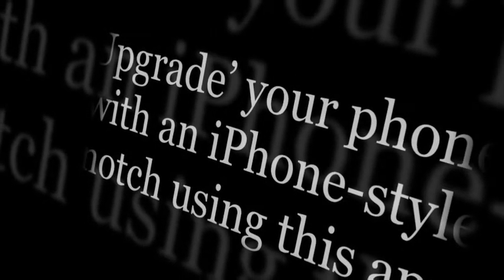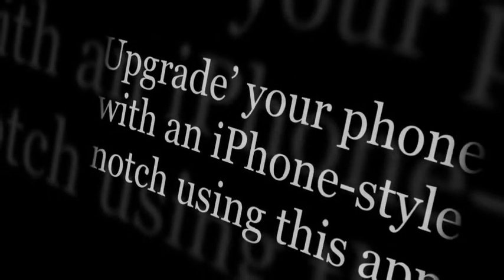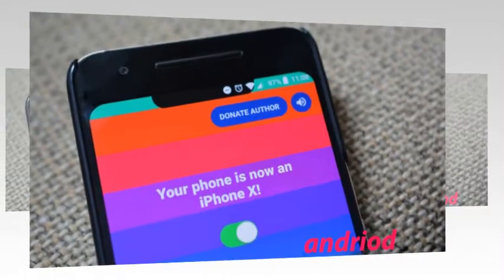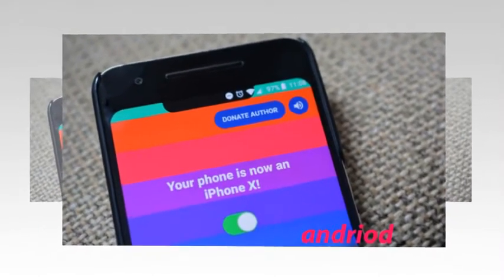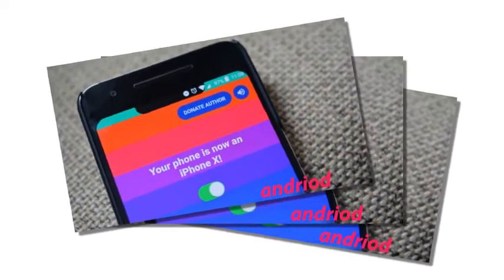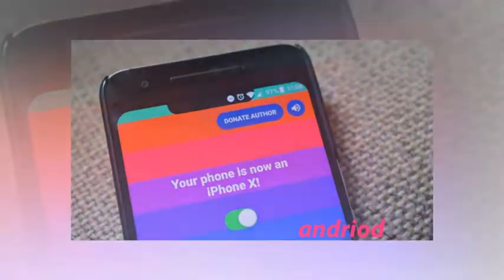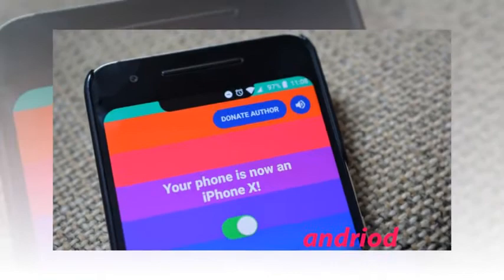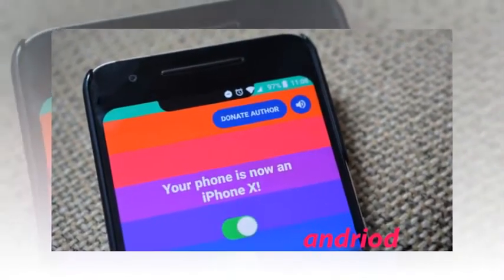‘Upgrade’ your phone with an iPhone-style notch using this app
The Essential Phone has a different take on bezel-less design than the Samsung Galaxy Note 8 and LG V30. The device features a notch on top that houses the camera, with the screen wrapping around it. Apple took things to a new level with the iPhone X, which features an even larger notch where in addition to the camera you’ll also find the speaker and a few other things.